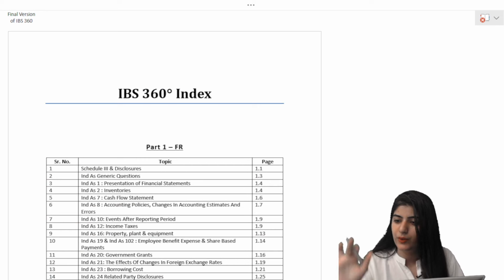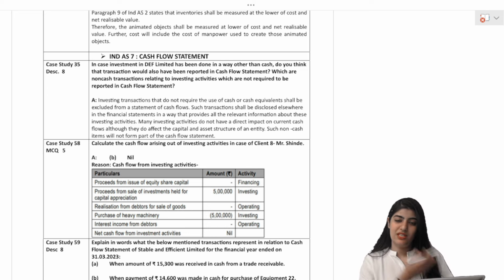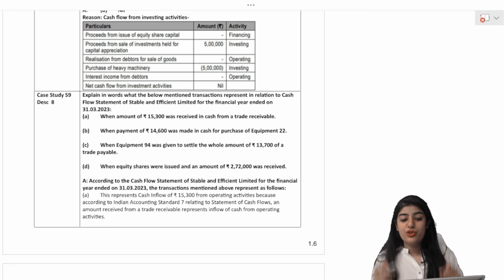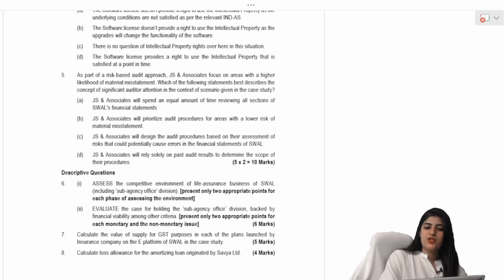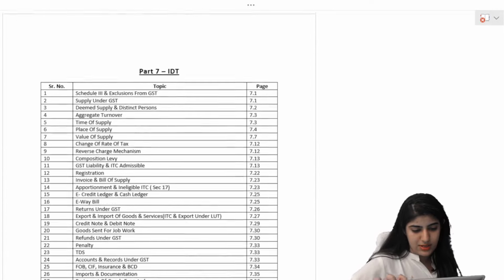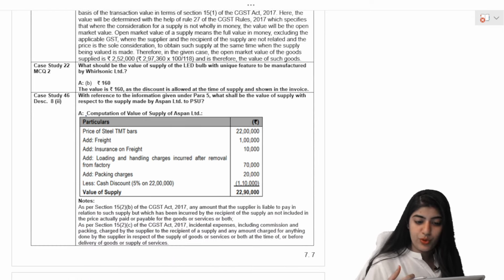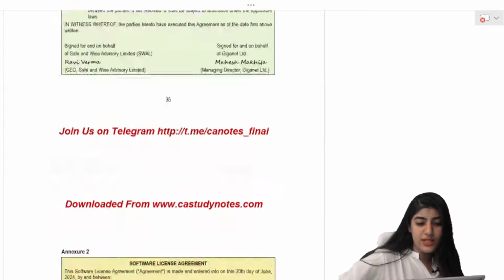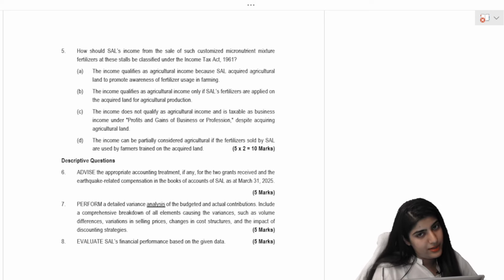CA Final IBS | How to Use IBS 360 to Crack Paper 6 | CA Simple Duseja | CA Sparsh Dodani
This video is your step-by-step walkthrough to use IBS 360 as your complete guidebook for this open book exam.

📘 IBS 360 = Case Studies + MTPs + RTPs → All Categorized. All Simplified.

Here’s what we’ll cover:

Layout and structure of the book

How to find topics instantly during exam

Clearing all the confusions about the book

For Details about the Course & Books (SAMADHAN, SAMPURNA & IBS 360):-